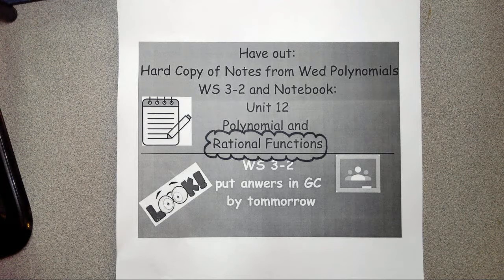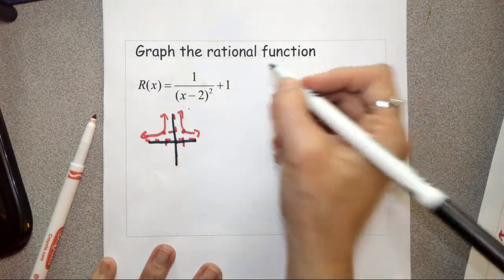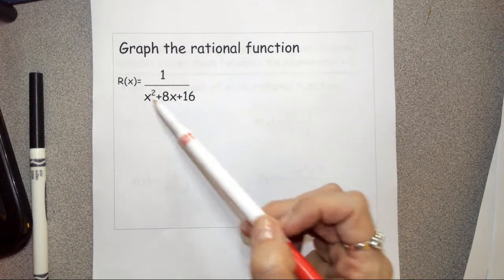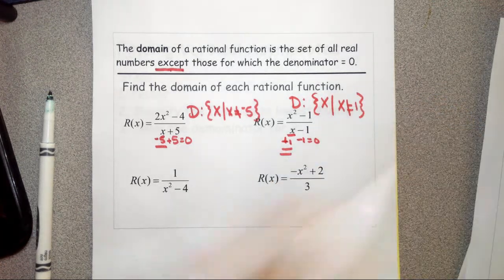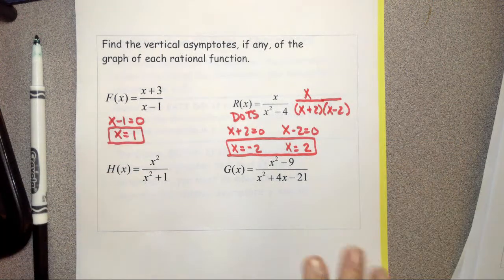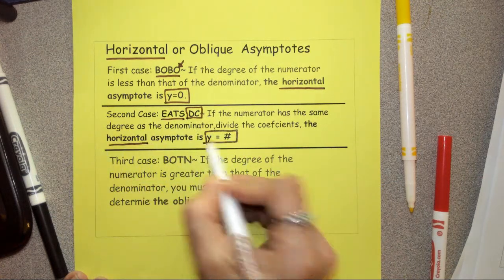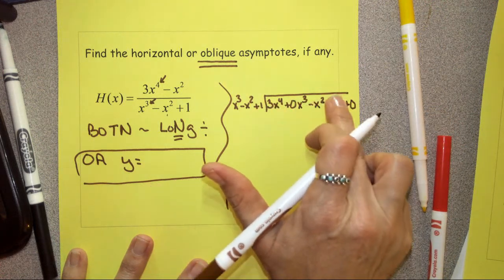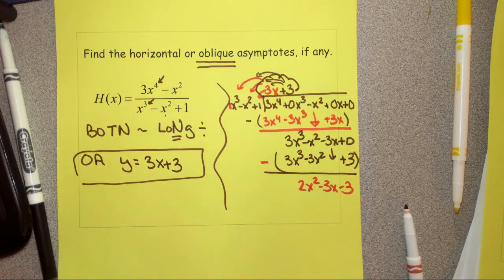Rational Function Notes